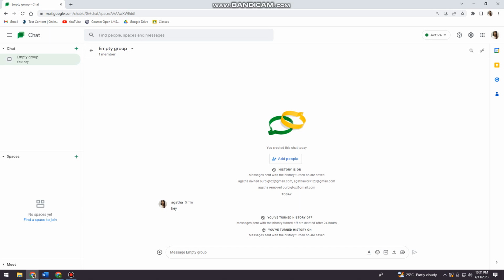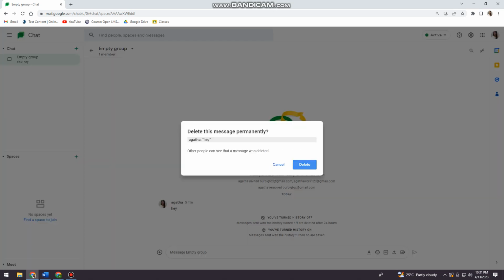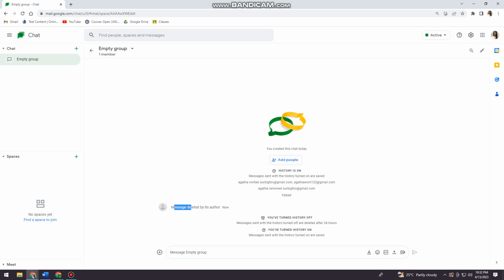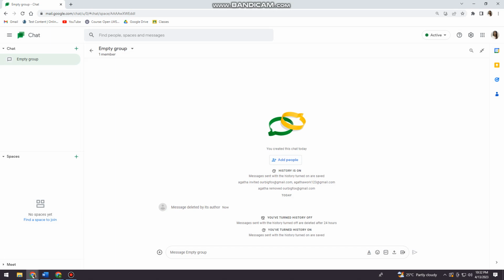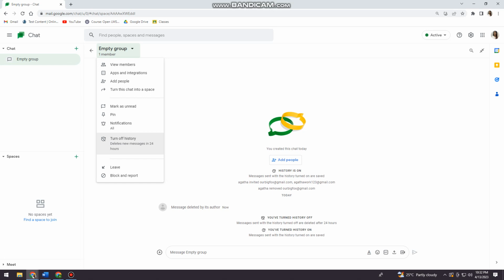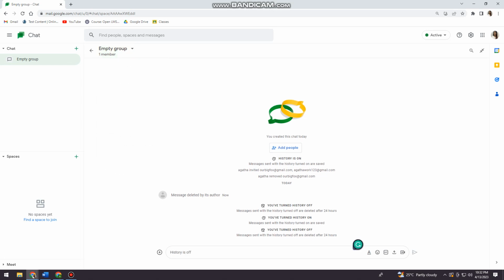How To Delete Message On Google Chat (2023 Guide)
Learn How To Delete Message On Google Chat (2023 Guide). To delete a message on Google Chat, follow these steps:

Open Google Chat and navigate to the conversation containing the message you want to delete.
Hover your mouse over the message you want to delete.
Click on the three-dot icon that appears on the right side of the message.
Select "Delete message" from the drop-down menu.
Confirm that you want to delete the message by clicking "Delete" in the confirmation window that appears.
Note that when you delete a message, it will be removed from the conversation for all participants. However, it's important to keep in mind that if someone has already seen the message before you delete it, they will still have a copy of it in their chat history. 💭 Have a question about this tutorial?